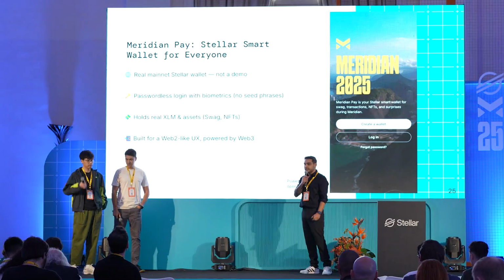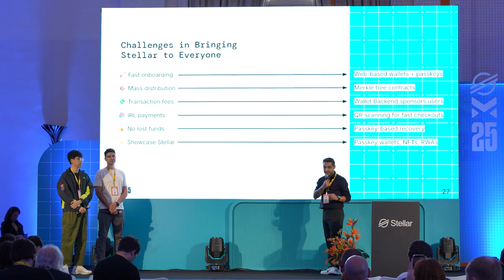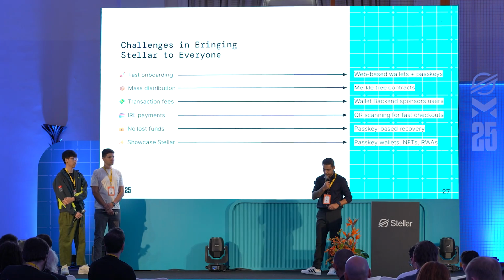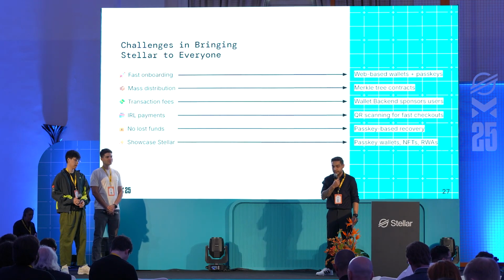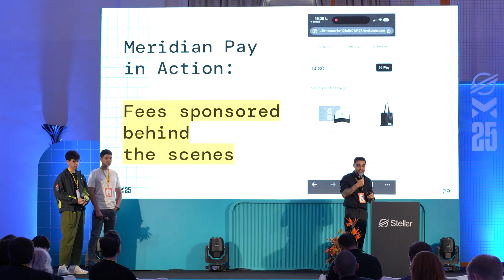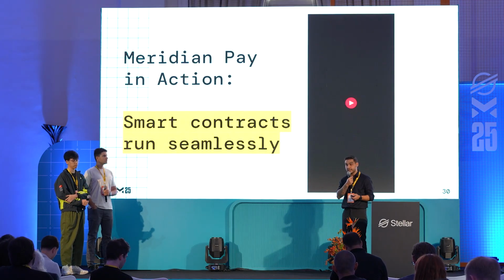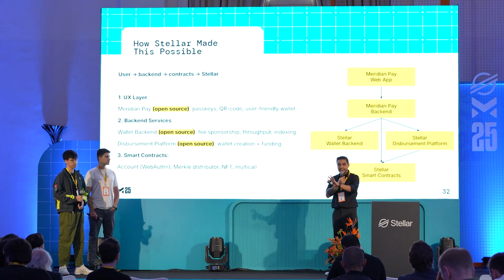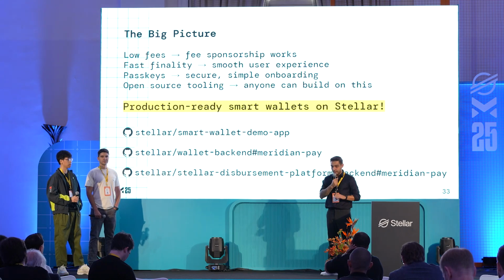Meridian Pay in Action: Behind the Scenes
Join Doug Silva, CTO of Cheesecake Labs, as he shares behind the scenes insights on the development of Meridian Pay.

00:00 - What is Meridian Pay?
01:50  - Challenges in briefing Stellar to everyone
04:00 -  Meridian Pay in action
06:10 - How Stellar made this possible
07:45 - The Big Picture

This keynote was presented at Meridian 2025, where Cheesecake Labs collaborated with the Stellar Development Foundation.